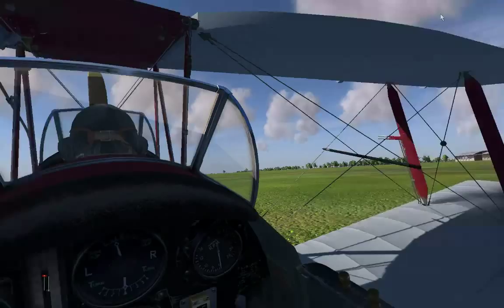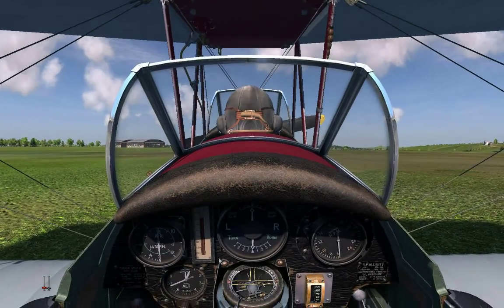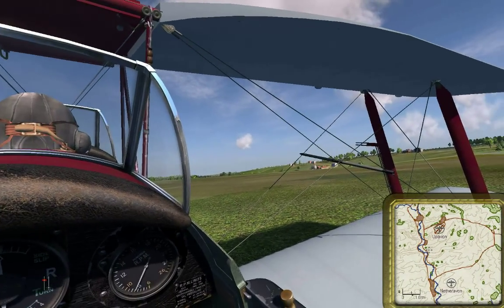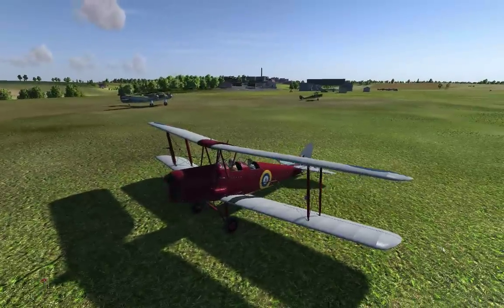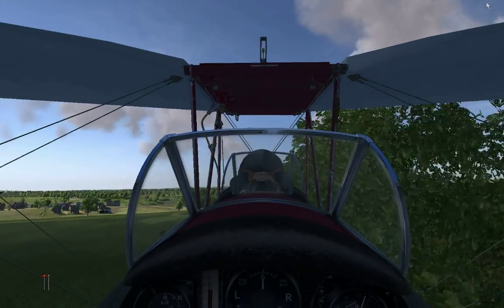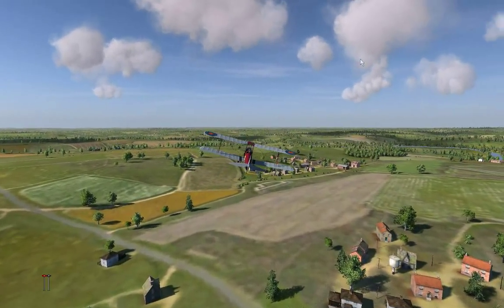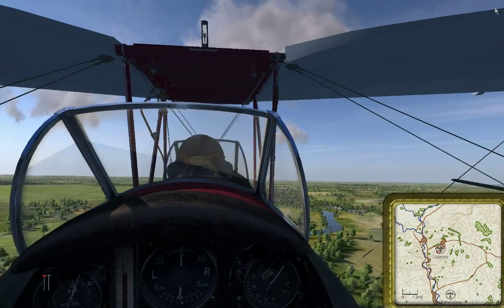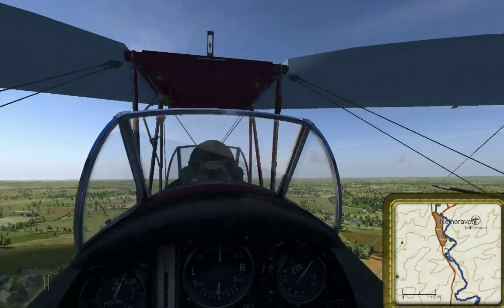Let's Fly IL-2 Cliffs of Dover: Spitfire Dawn part 2a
This is the second mission in a series of me playing through the Spitfire Dawn campaign. This campaign was created by DFLion, who has very kindly given me permission to record and upload a Let's Play of his work. This mission is a cross-country training flight in a Tiger Moth.

IL-2 Sturmovik: Cliffs of Dover is a WWII combat flight simulator produced by 1C: Maddox Games. This sim focuses on the Battle of Britain, and there are already various sequels in the works to address other theaters of aerial combat. The game looks great, is a lot of fun to play, but also suffers from a few bugs that are steadily being fixed.

Recorded with MSI Afterburner beta. My PC's specs: AMD 1090T, Radeon HD6950 2GB, 8GB Gskill RAM, OCZ 40GB SSD